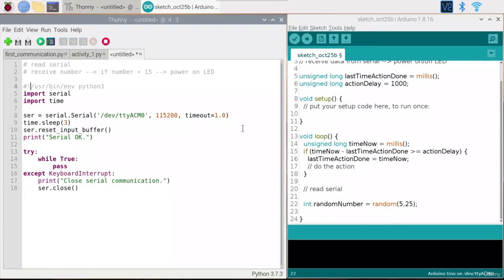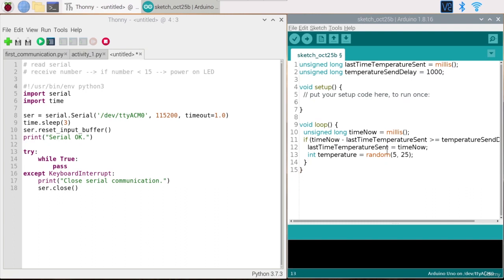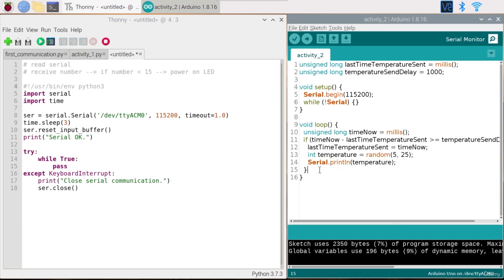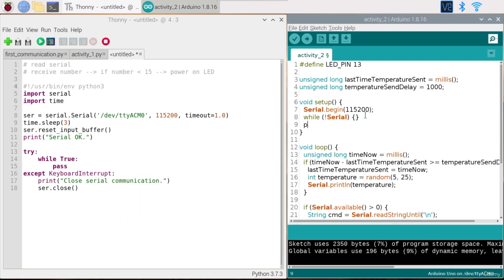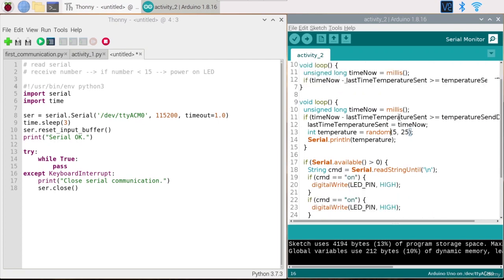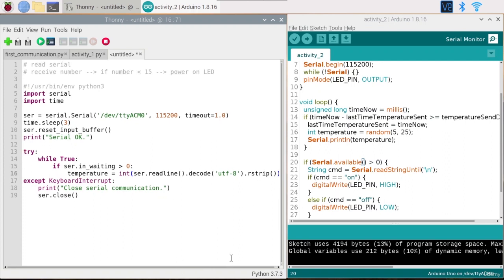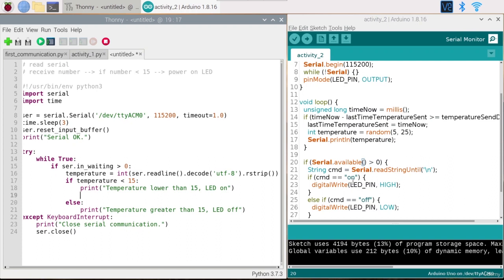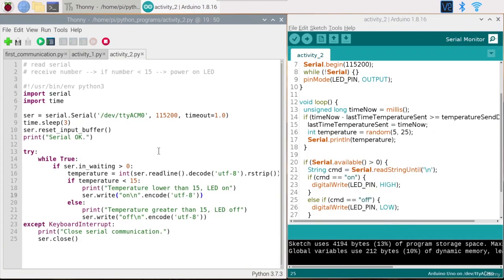4.5 Activity 02 Solution